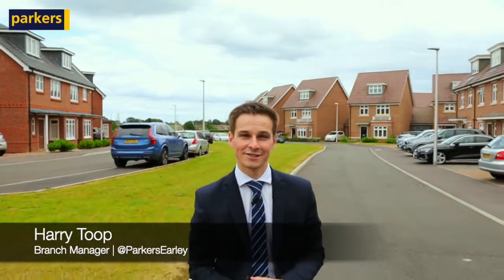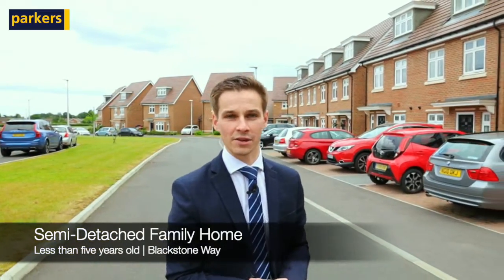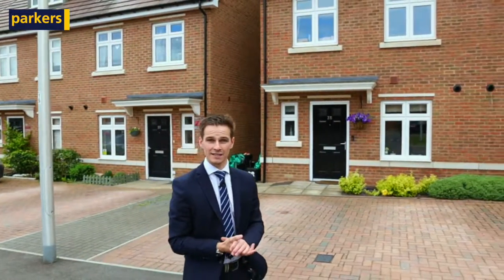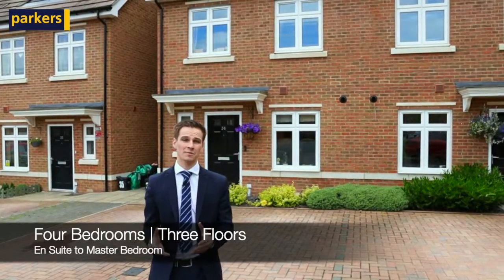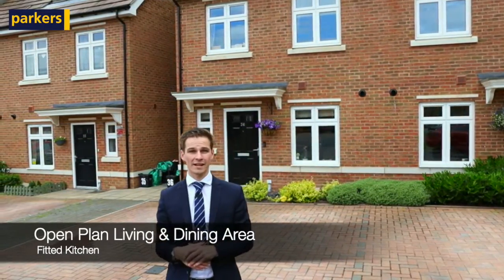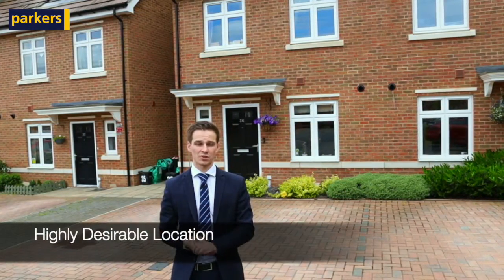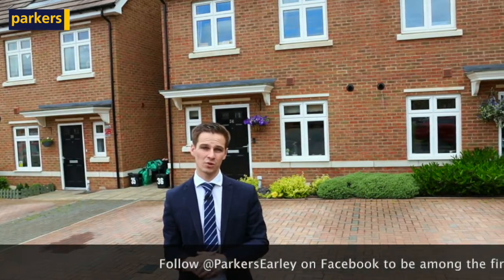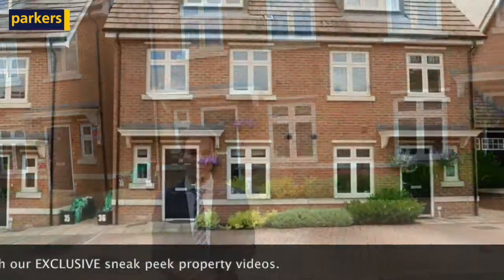Sneak Peek | Blackstone Way, Earley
We have just been instructed on a stunning family home located on Blackstone Way. Four bedrooms, family bathroom and en suite to master you will have plenty of space on the first and second floors.

On the ground, you have a fitted kitchen leading to an open plan living, dining area. To the rear, you have a south-facing garden - and to the front a driveway with space for two cars. This location is extremely sought after so viewings are highly advised.

✅ Four Bedrooms
✅ En Suite to Master
✅ Built in 2017
✅ Nearby to local amenities & Bulmershe school
✅ South Facing Rear Garden